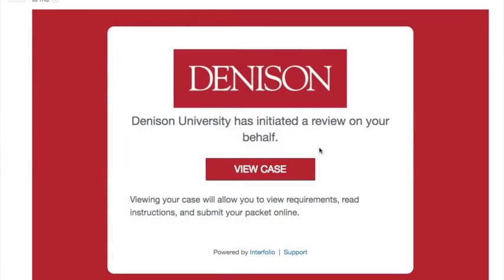Interfolio Email Notification